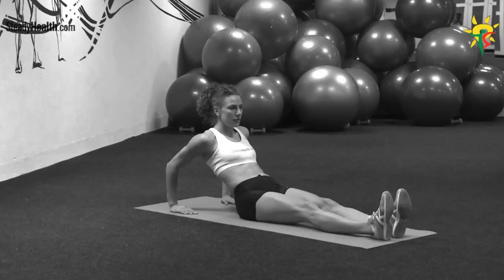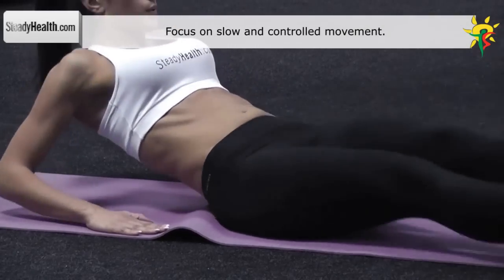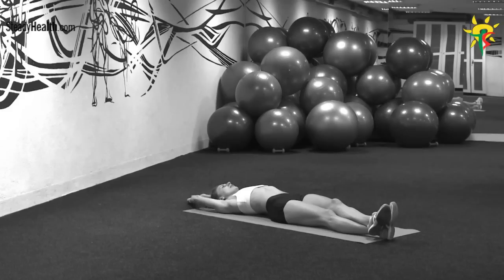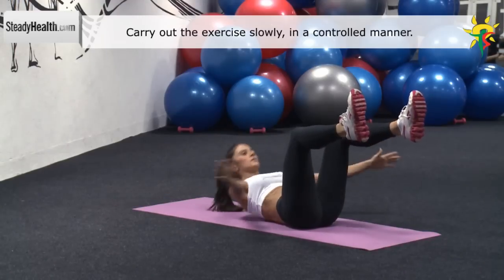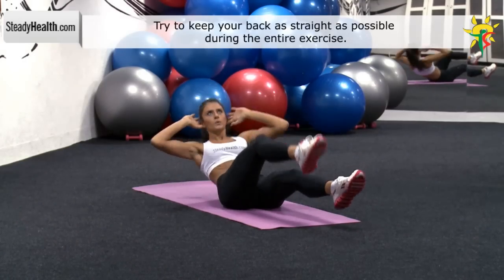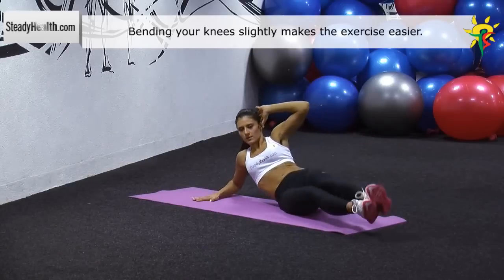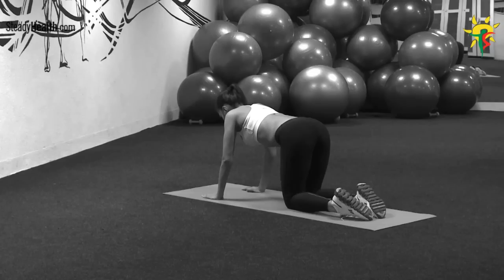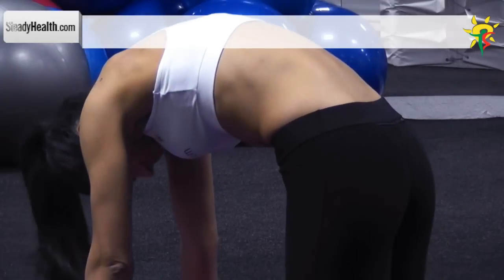Intense home ab workout: six pack burn out